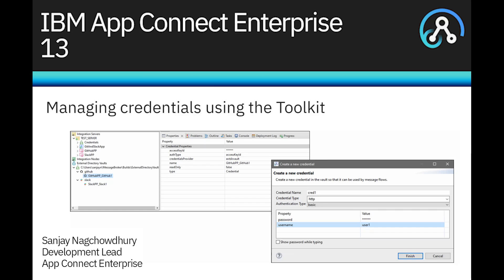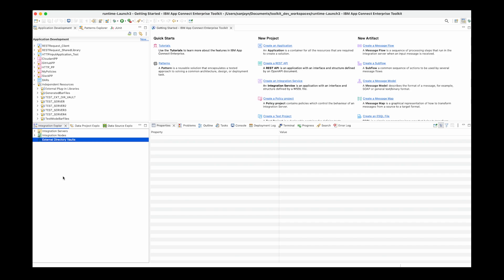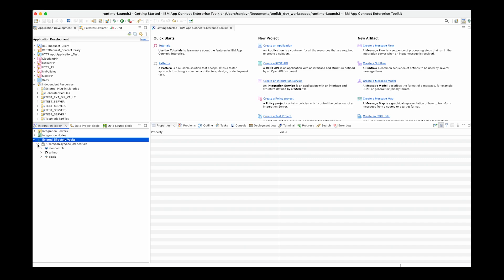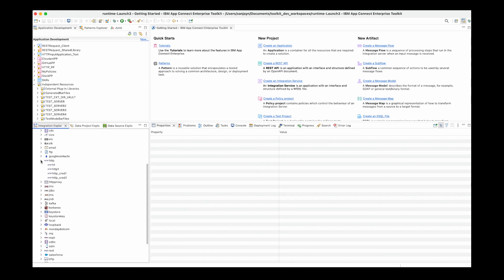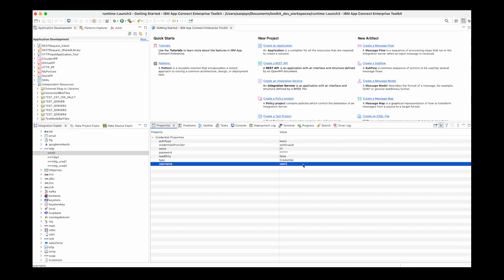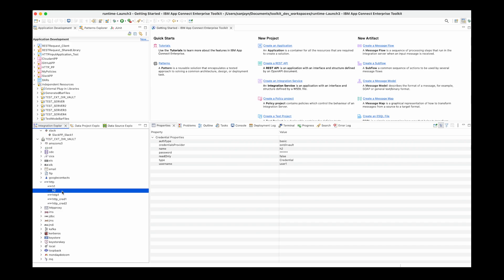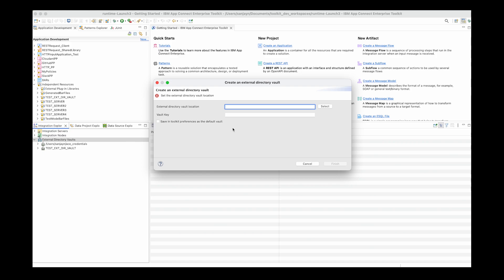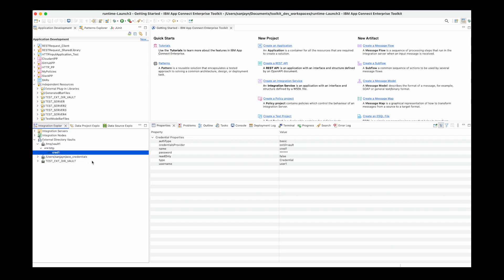IBM App Connect Enterprise v13 - Credential Management in the Toolkit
In this video, we demonstrate a new capability in the IBM App Connect Enterprise 13 Toolkit which allows you to manage credentials.
We explore 4 scenarios;
1 - Managing credentials using an external directory vault.
2 -  Managing credentials in a local Integration Server vault.
3 - Managing credentials in a remote Integration Server vault.
4 - Managing credentials in a node-owned Integration Server vault.
For more information about the new features added to IBM App Connect Enterprise 13, visit the IBM Documentation